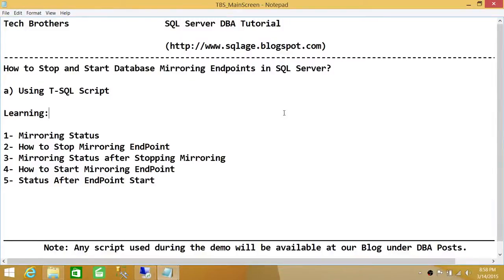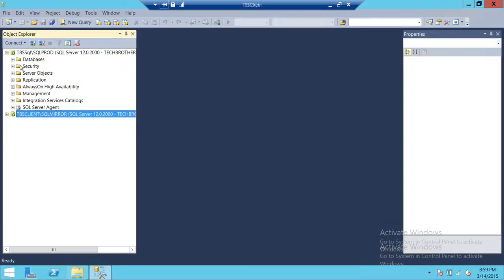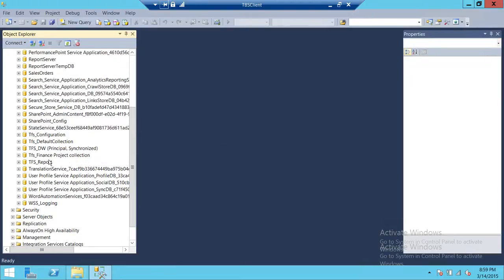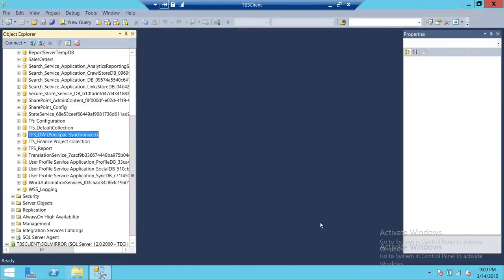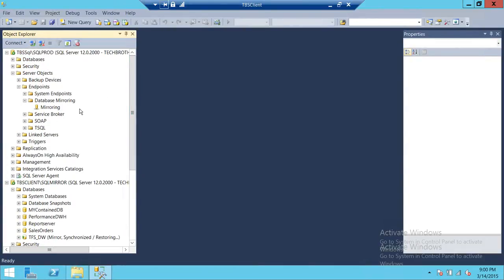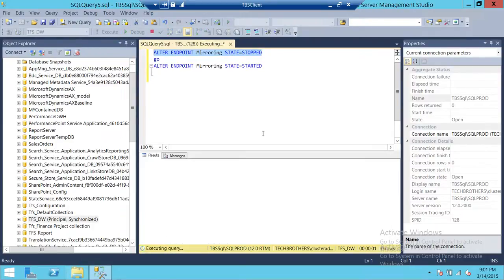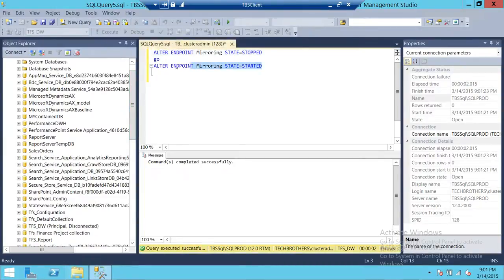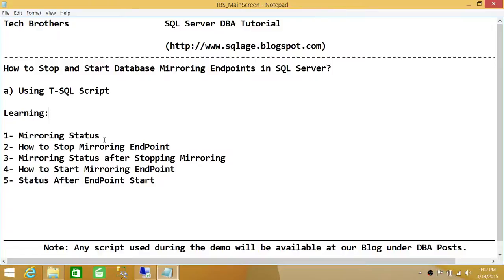SQL Server DBA Tutorial 111-How to Stop and Start Database Mirroring Endpoints in SQL Server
In this video you will learn how to Stop and Start Mirroring endpoints in SQL Server, it shows step by step resolution to mirroring issue " Database stuck in recovery state in Mirroring" It illustrates how to check the status of Mirroring, how to stop Mirroring endpoint using T-SQL Script, checking status of mirroring after stopping the endpoints, how to start the Mirroring endpoints and checking the status of Mirroring after starting Mirroring endpoints.